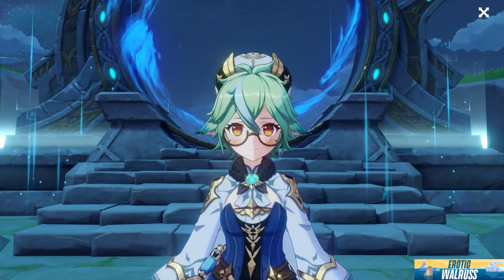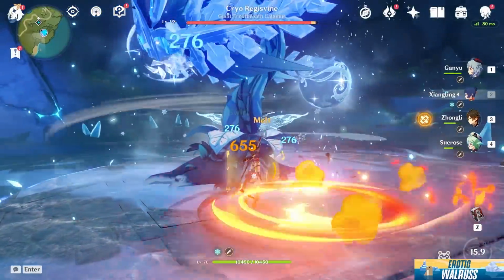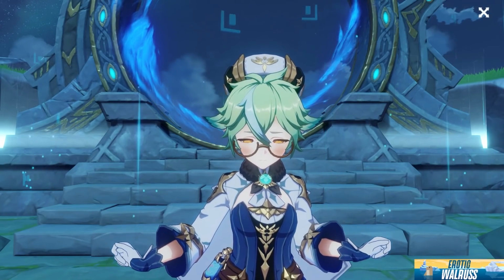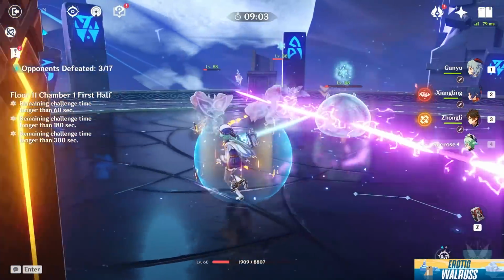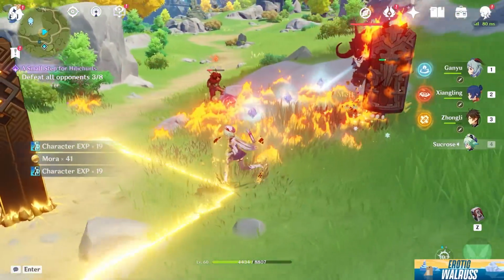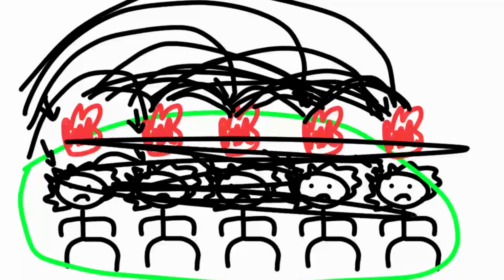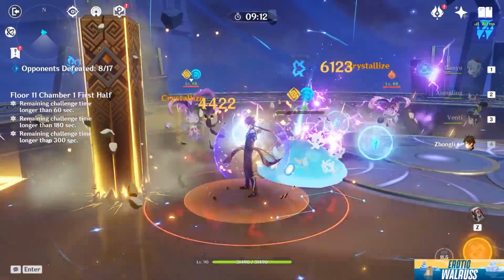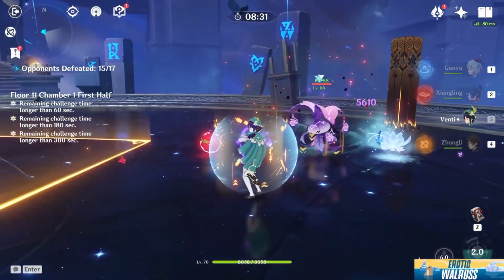ULTIMATE ANEMO & SWIRL REACTION GUIDE | GENSHIN IMPACT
How to get more damage from your Anemo characters in Genshin Impact. Ultimate Anemo & Swirl Guide.